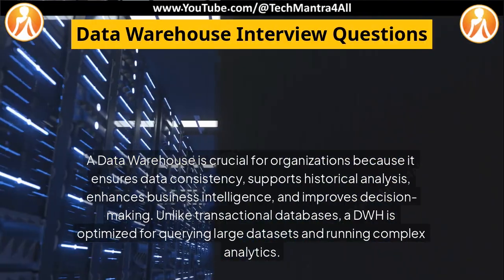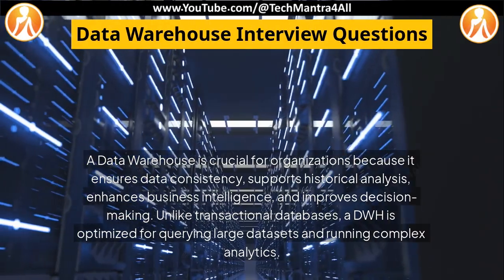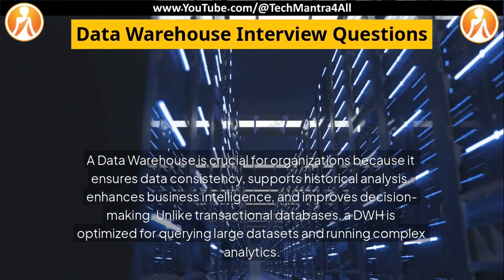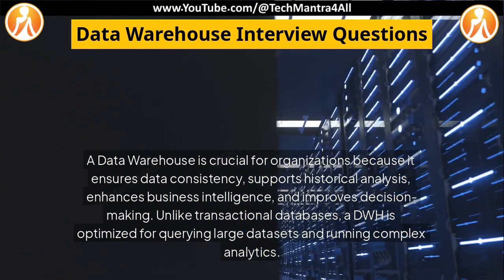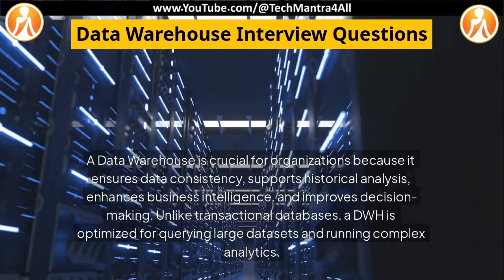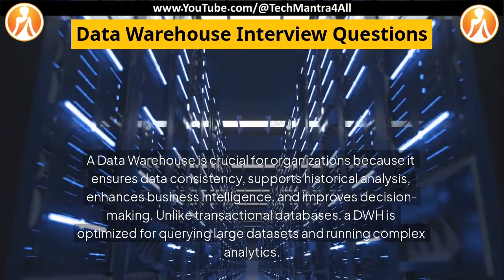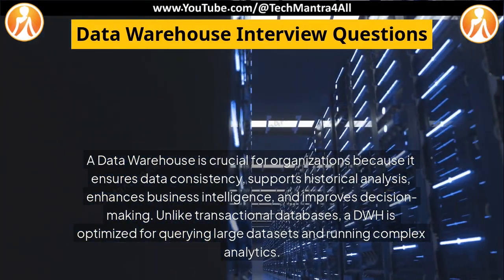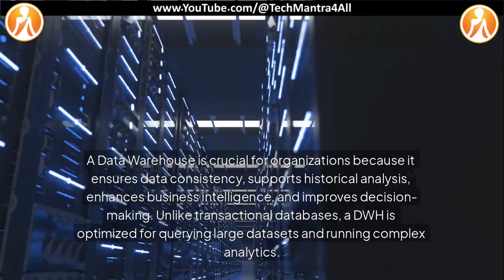Data Warehousing Interview Questions - Set 01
Technical Interview Questions and Answers (Helping & Guiding to Everyone)